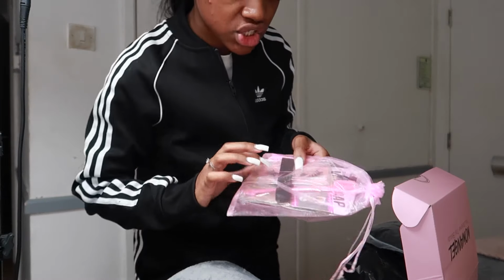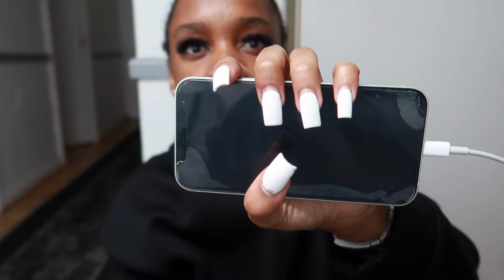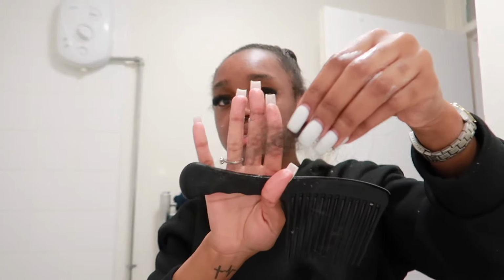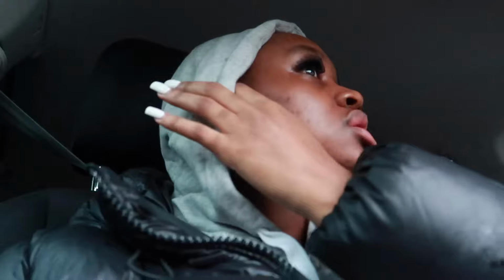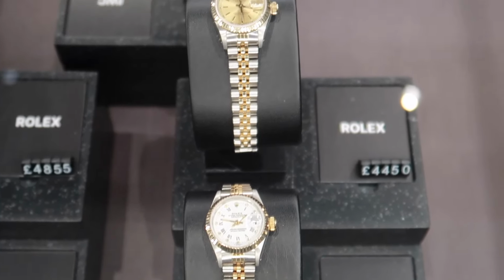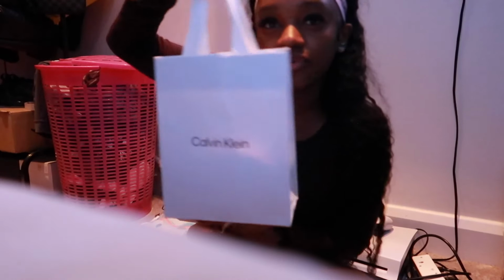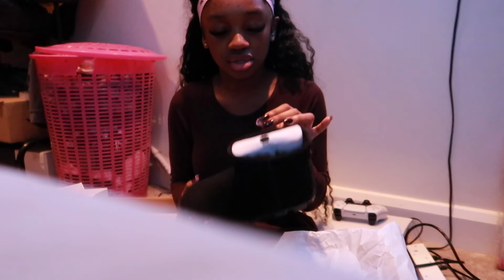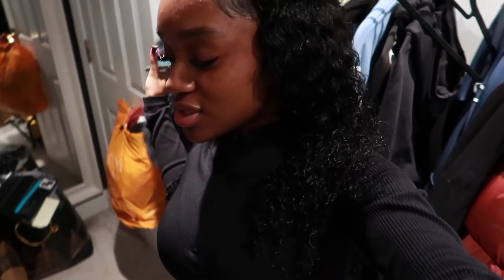vlogmas week 2| big chop+wow angel aliexpress wig +nails+ he took me Bicester and winter wonderland!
Hey guys! Hope you enjoy this week of my vlogmas!

link to hair mentioned and installed

Camera: Canon 700d & Canon G7X Mark II
Editor: Final Cut Pro
Age: 20
Country: London, United Kingdom
Sun Count: 2.63k